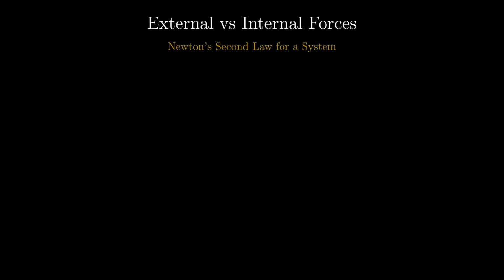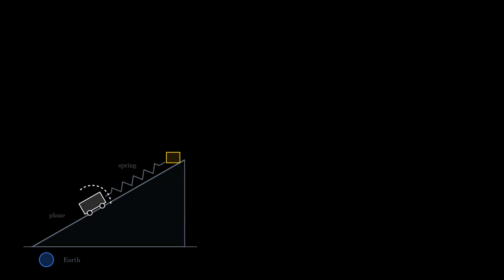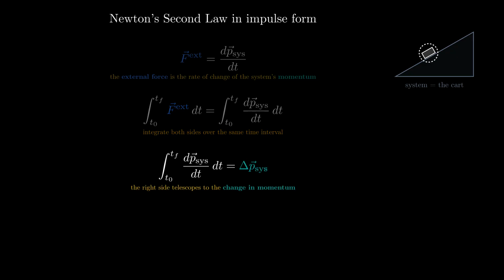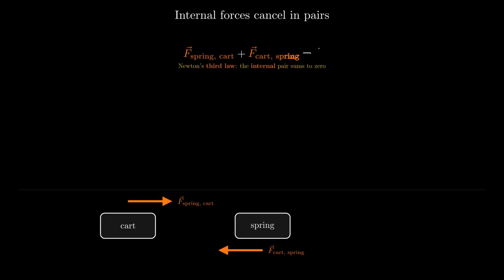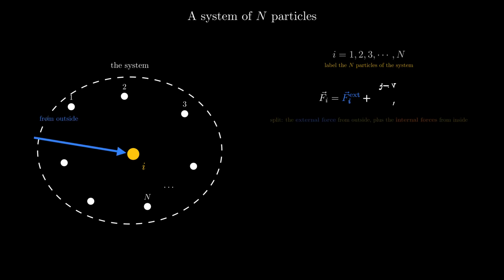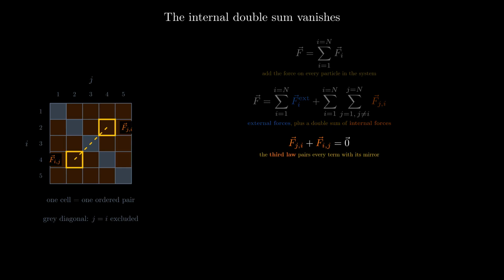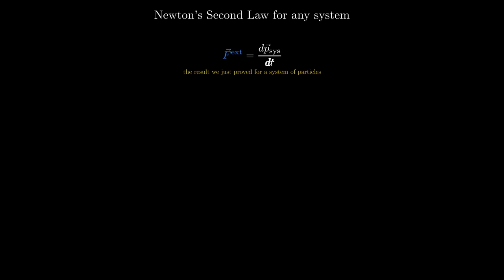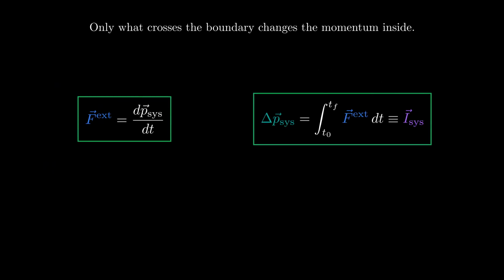Classical Mechanics | 12.2: Drawing the System Boundary: Why Only External Forces Count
A cart on a ramp is pulled by a spring. Whether that spring force changes the momentum depends entirely on where you draw the boundary — enclose the cart alone and the spring is external; enclose both and it becomes internal, and vanishes. This video shows why Newton's Third Law makes internal forces cancel in pairs.

Key concepts covered:
• Defining a system boundary, and what it makes external versus internal
• Newton's Third Law cancelling internal forces pair by pair
• Newton's Second Law for a system of N particles
• The impulse form applied to a whole system
• Why the boundary is the most powerful choice you make in a problem